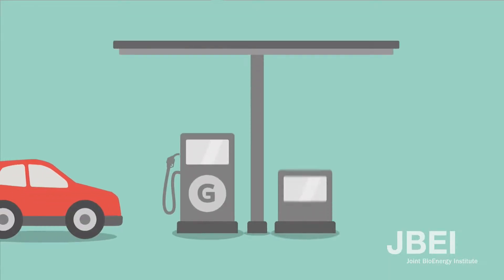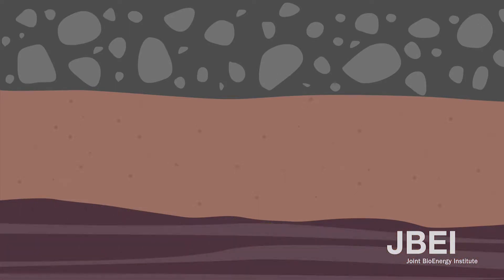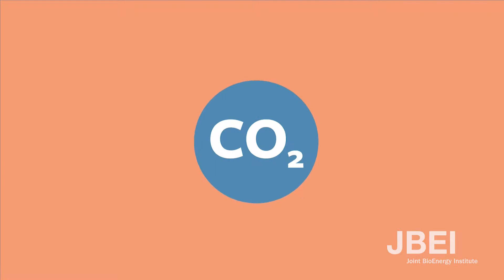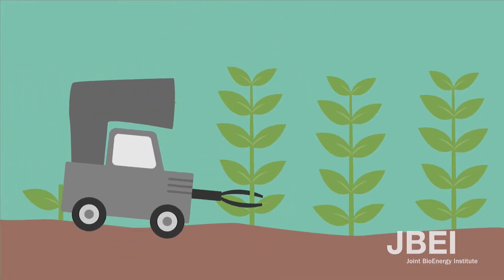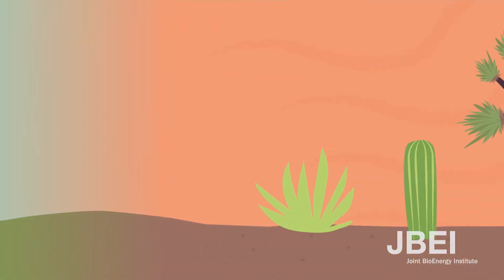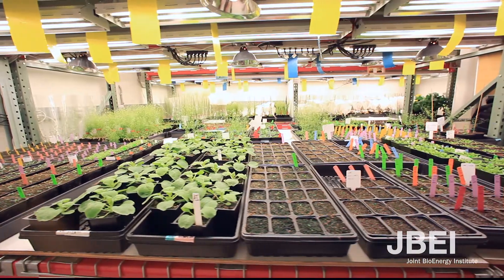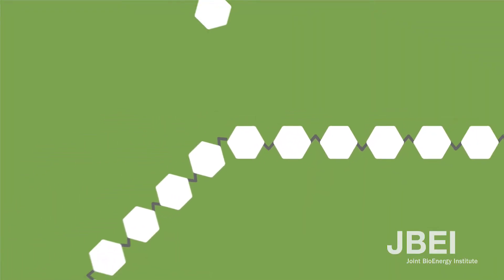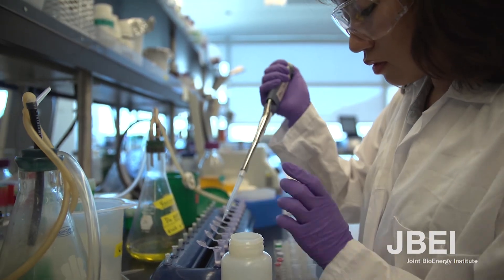Plant Power: Making renewable transportation energy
This video is an introduction for 4th-8th grade students about why and how scientists study biofuels created by the Joint BioEnergy Institute, Lawrence Hall of Science, and the creative team at Berkeley Lab.

Berkeley Lab Video Production:
Produced by Ivan Berry
Videography by Ivan Berry and Isaac Pingree
Edited by Isaac Pingree
Animation by Karen Hansen

Narrated by Alejandro Prieto
Written by Virginia Delaney, John Howarth, Tiffani Quan, Jennifer Runyan, Rochelle Urban